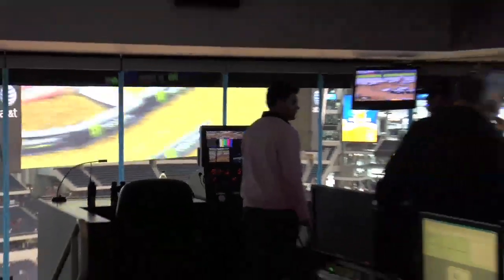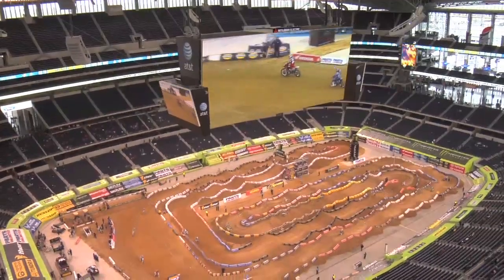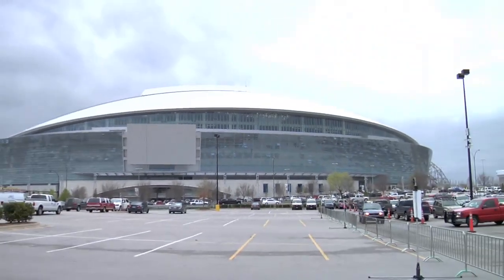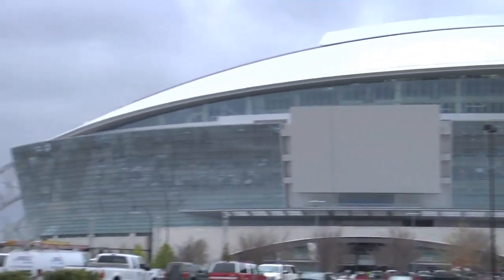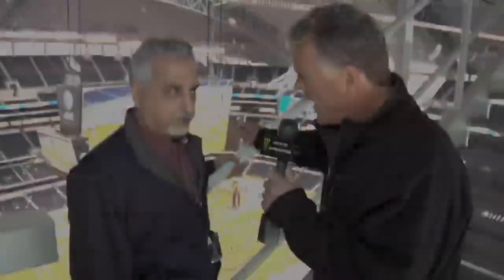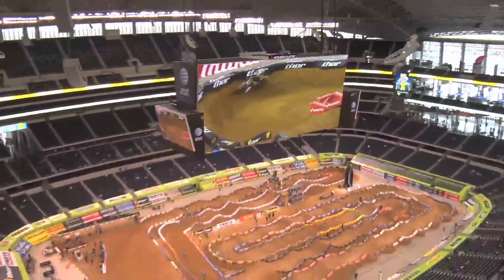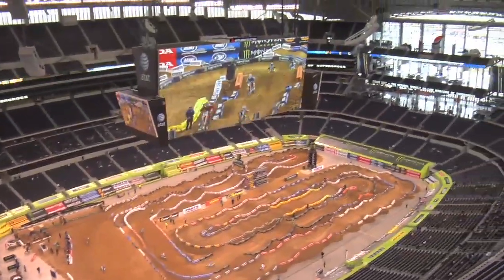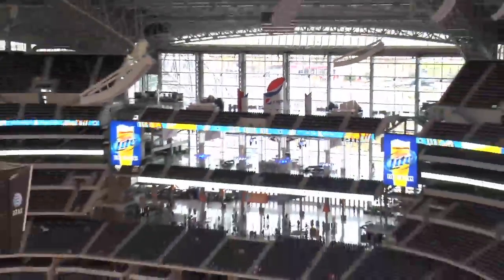Supercross - Dallas 2010 - Jim Holly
Jim Holly gets the facts on the new Cowboy Stadium.